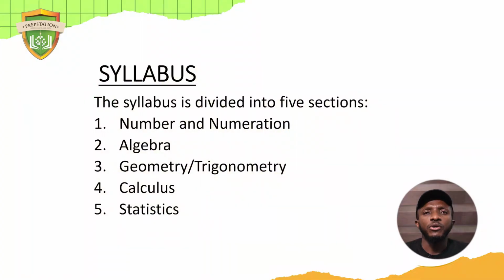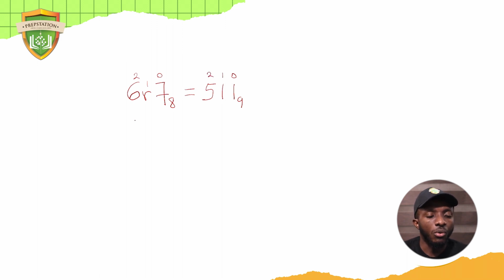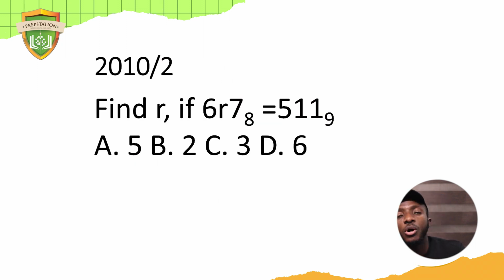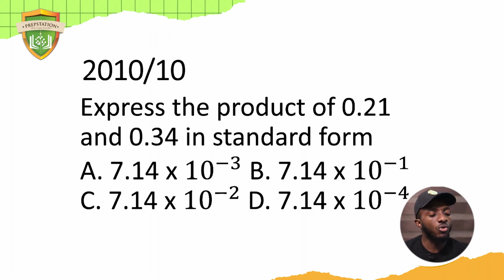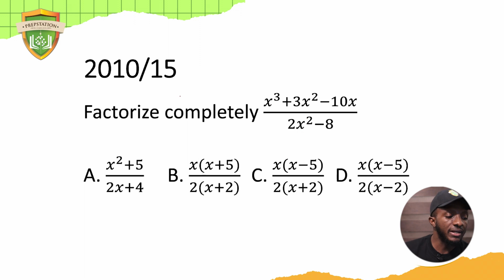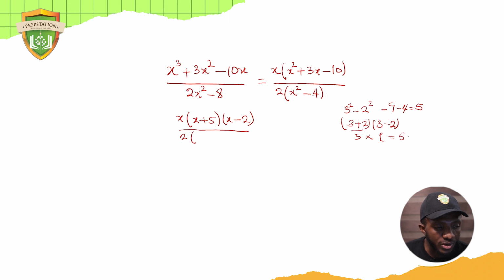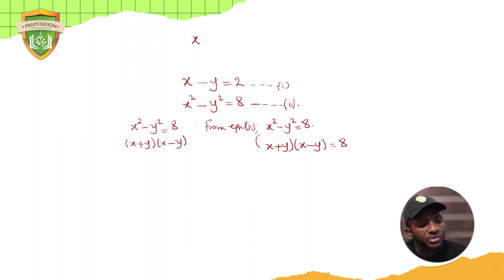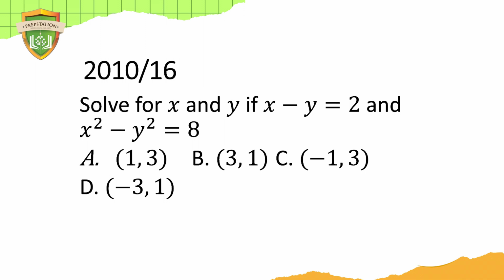Mathematics 2024 UTME Prep Class (Episode 1 of 4)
Number and Numeration, Algebra, Geometry & Trigonometry, Calculus and Statistics.

In this comprehensive class, we'll delve into the essential concepts, strategies and past questions to help you tackle your maths with confidence. Join us as we break down complex topics into easy-to-understand explanations. Our experienced tutor will provide step-by-step guidance, and valuable tips and tricks along the way. Make sure you watch the 4 episodes on this subject!